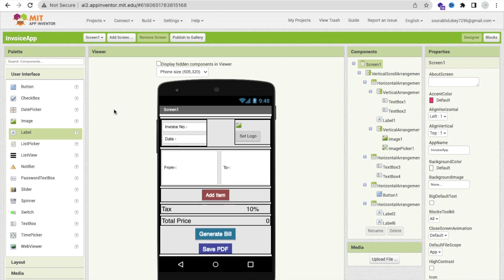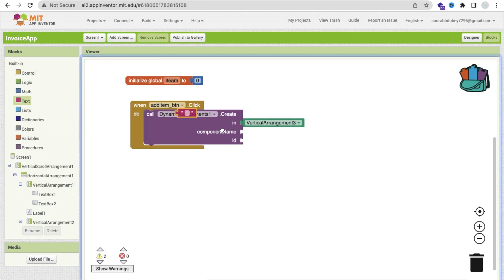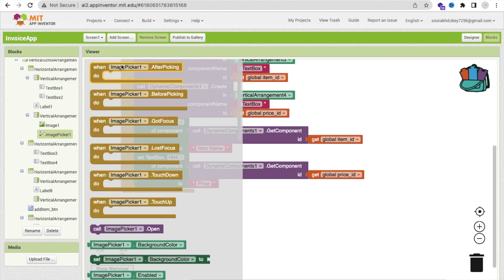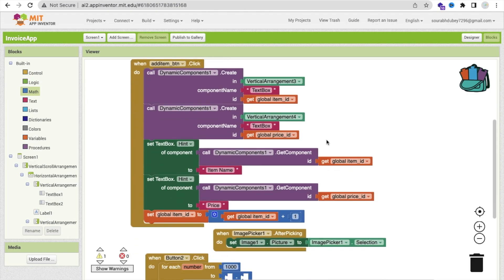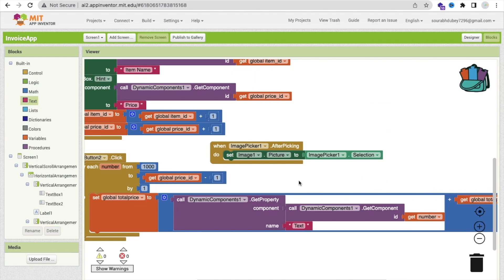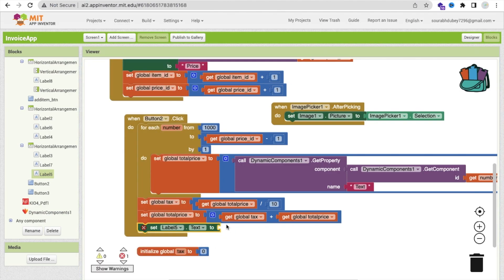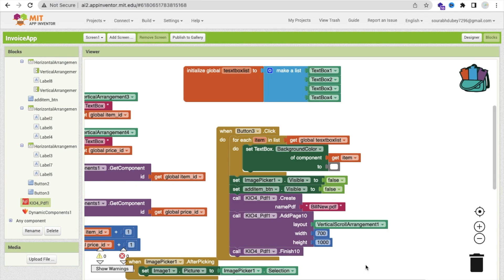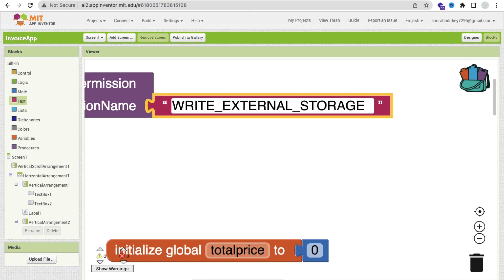How to Create an Invoice Generator App using MIT App Inventor 2 | Part -2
How to Create an Invoice Generator App using MIT App Inventor 2 | Part -1
Using this invoice generator app you can save the pdf of your invoice. This app automatically generates the bills. You can set your own logo in your invoice.
Features of this app
1) Set your own logo
2) Set your own Invoice Number
3) Update Date
4) Add Unlimited items and price
5) Add Tax automatically
6) Total will generate on generate button click that will include the tax also.